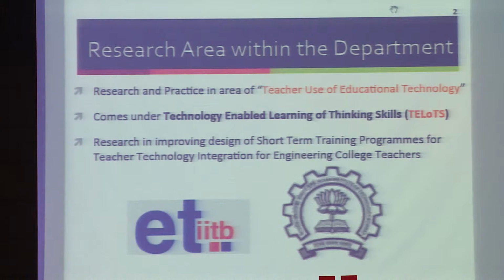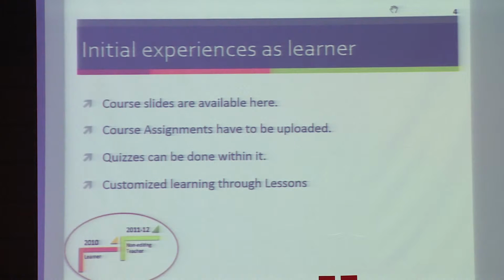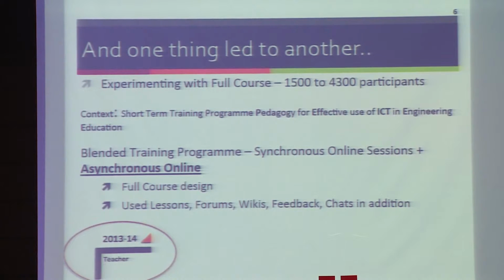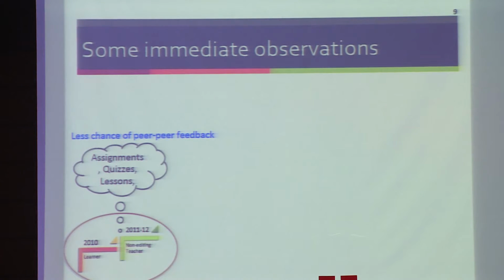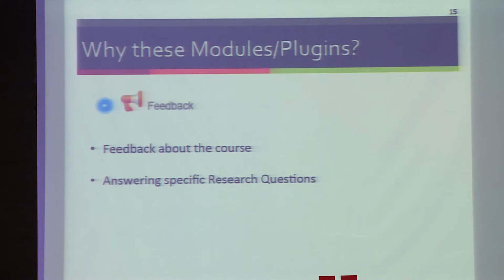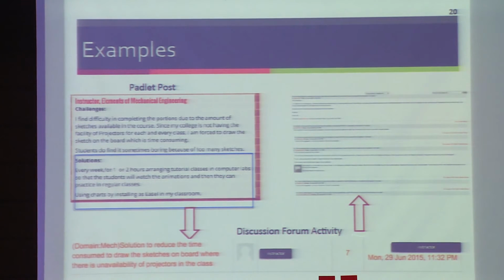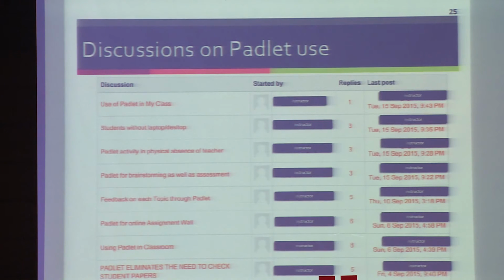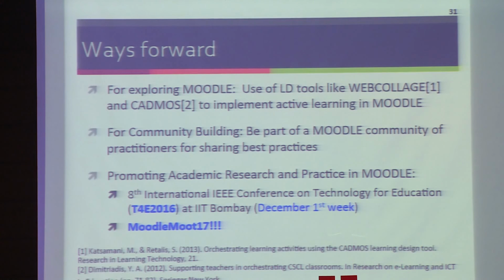Going beyond Learning Management to Active Learning Management by Jayakrishnan Madathil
Going beyond Learning Management to Active Learning Management: Experience of Using Moodle for Active Learning by Jayakrishnan Madathil during the first MoodleMoot India 2016 (MootIN16)